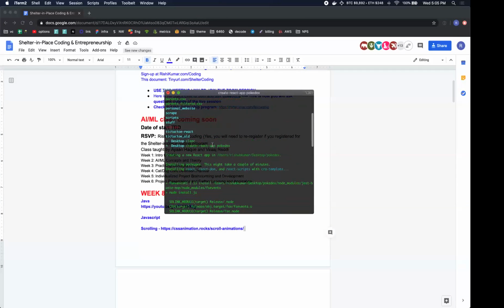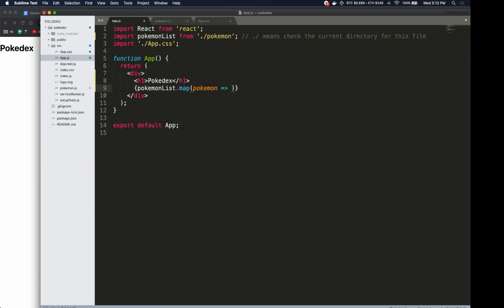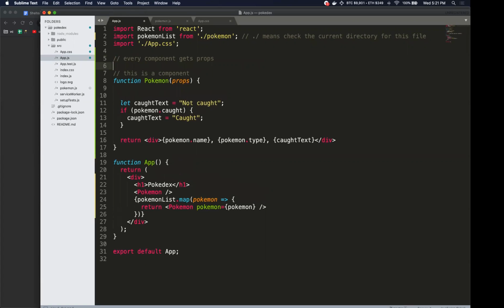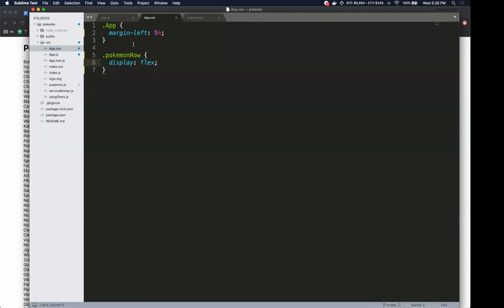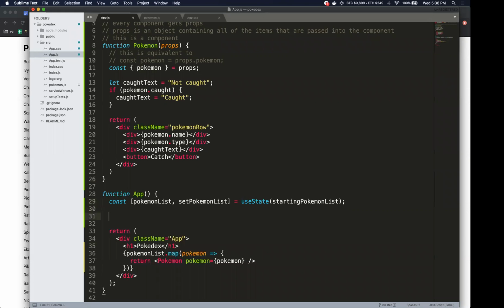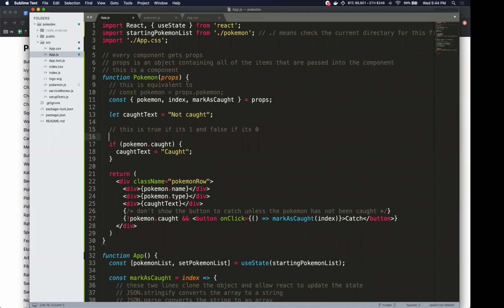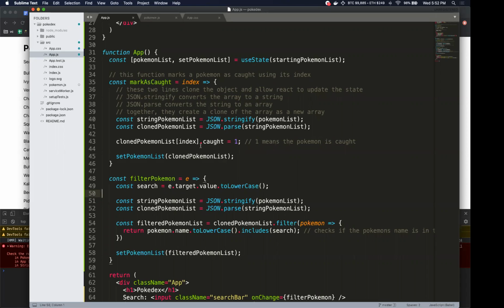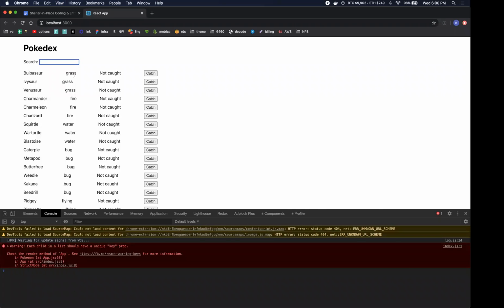Week 8, Class 8 Javascript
Shelter in Place Coding